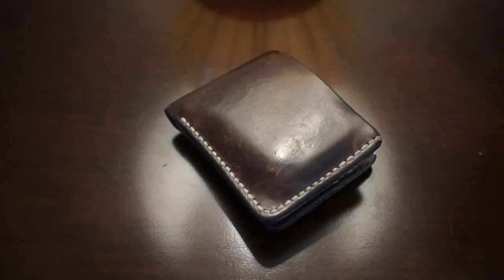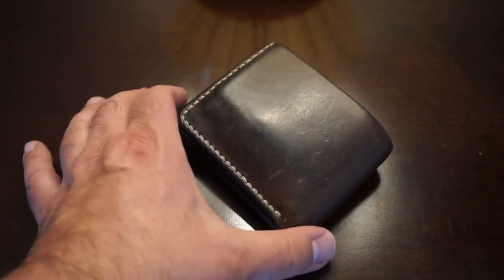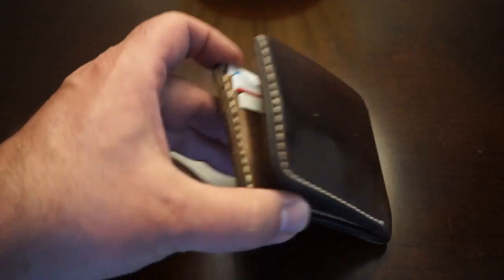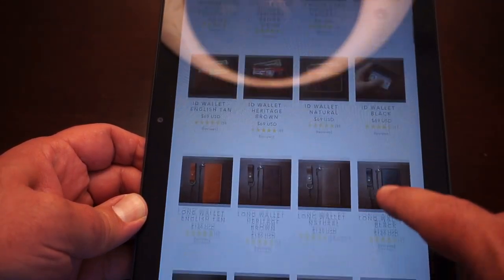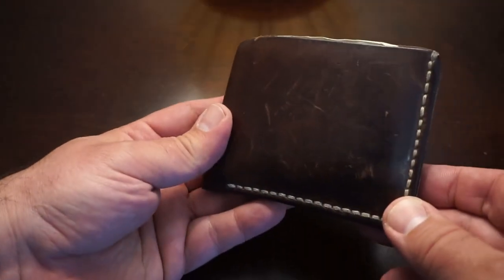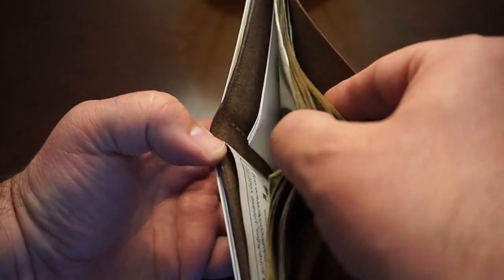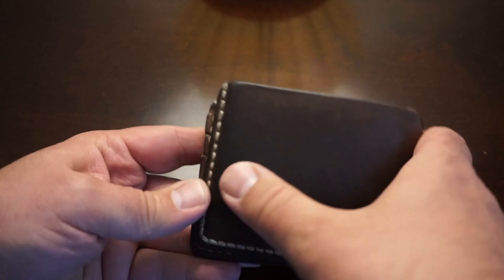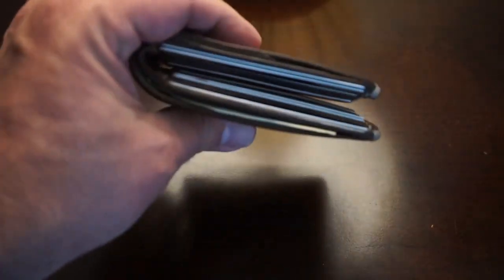4 year update!! Popov The Traditional Leather Wallet! GOAT wallet? Maybe!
Follow me at... Guntube.org: travisp11
Gunstreamer: travisp11
UGEtube: travisp11

By viewing or flagging this video you are acknowledging the above and finally, you are watching these podcasts with views/opinions and/or language that you may find offensive and/or may disagree with.  You are watching this podcast and/or video of your own consent and at your own risk.